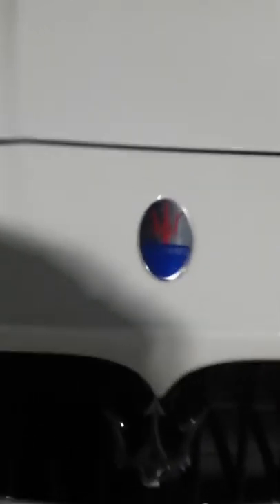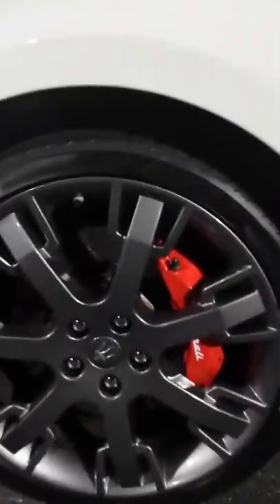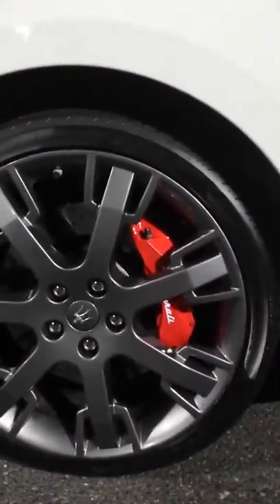2016 Maserati GT Convertible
Come check out this brand new convertible Maserati for sale.     Facebook.cim/Anything with.    Youtube.com/Anythingwithmotors